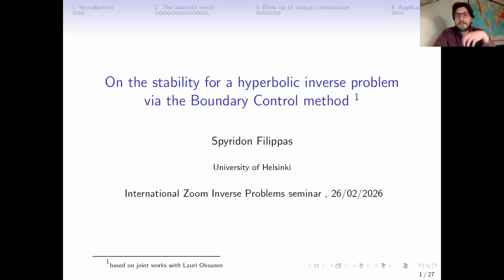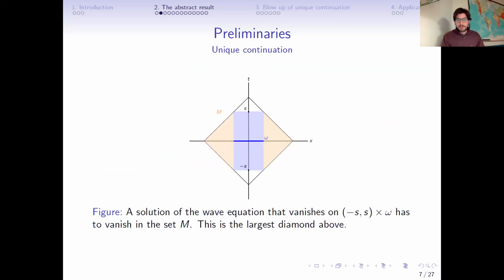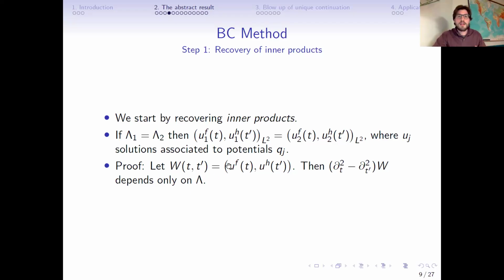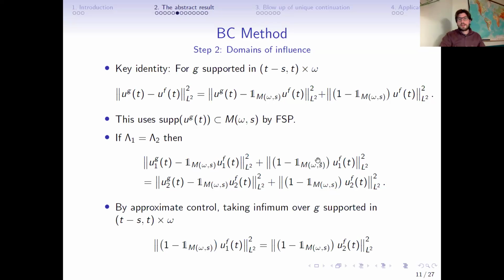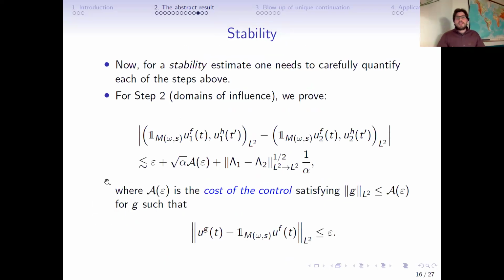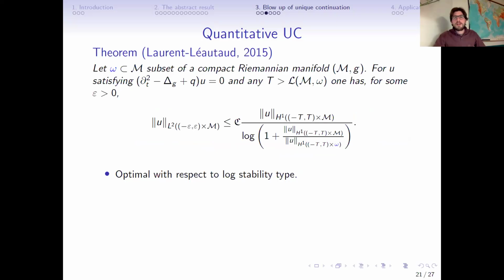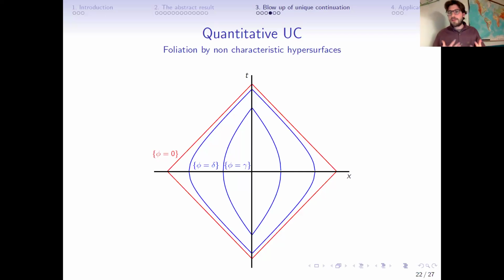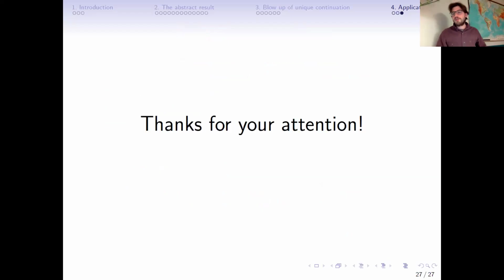International Zoom Inverse Problems Seminar, Feb 26, 2026, Spyridon Filippas (Univ. of Helsinki)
Title: On the stability of a hyperbolic inverse problem